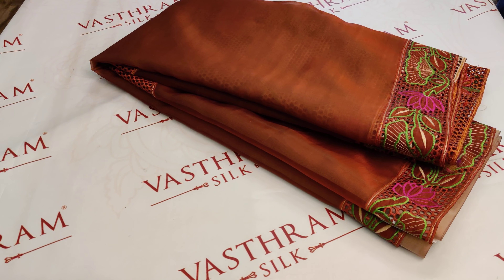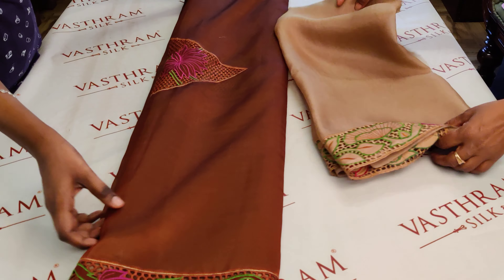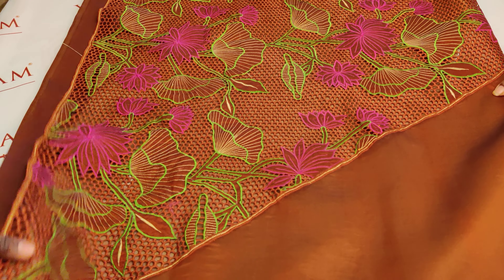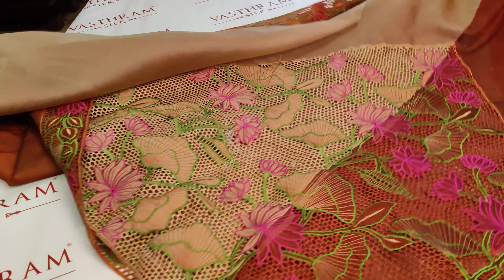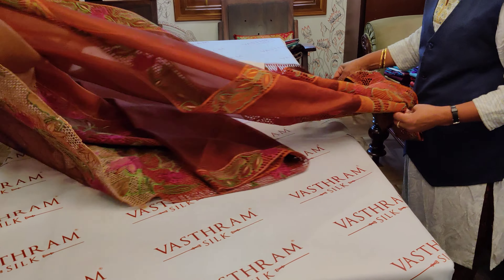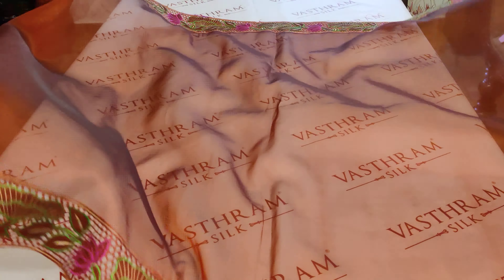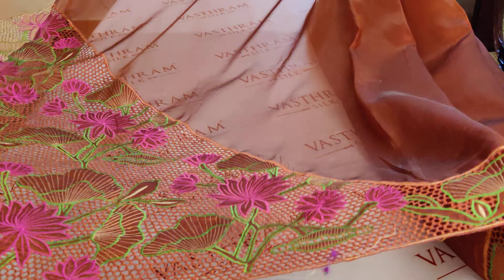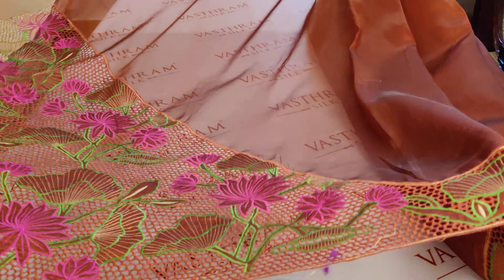H/H Style Organza Saree With Applique And Cut Work Done